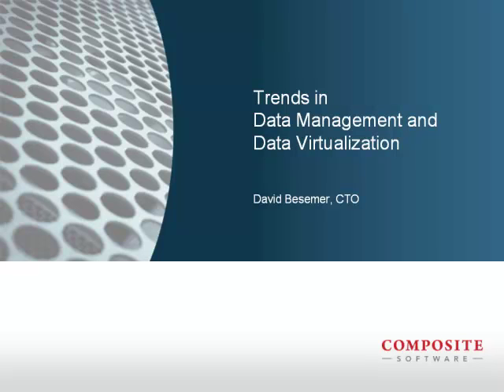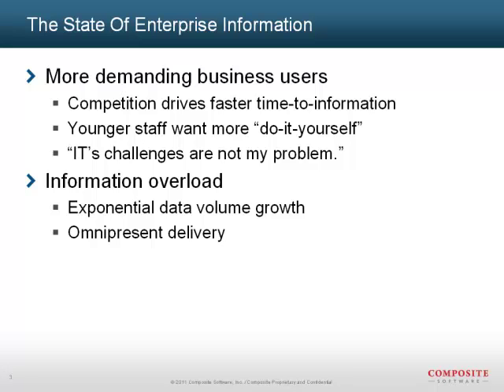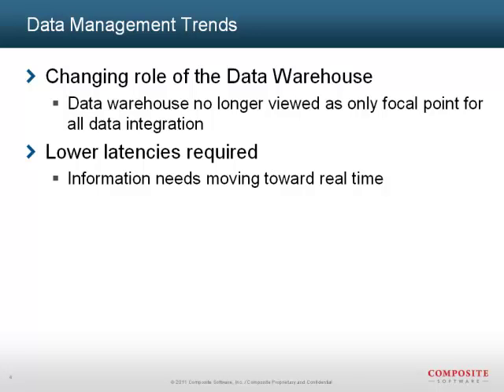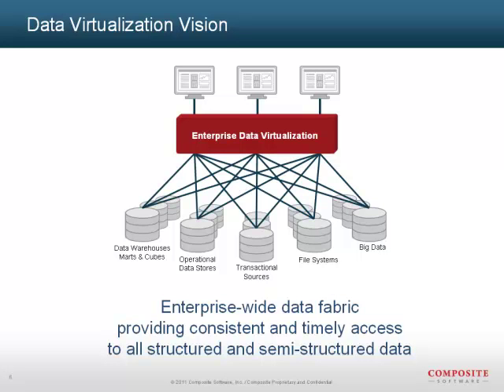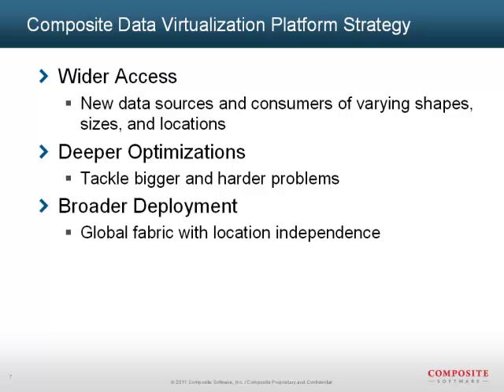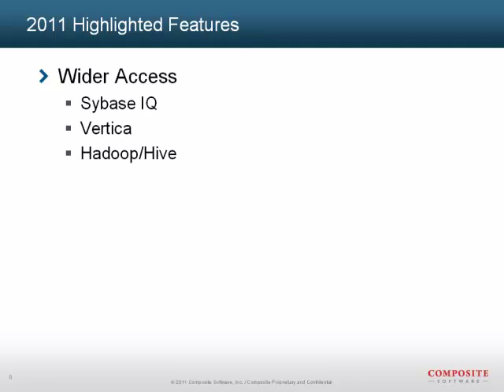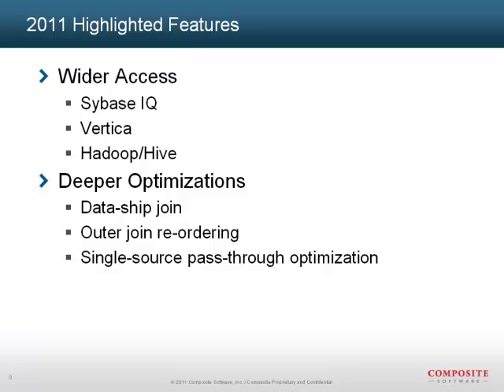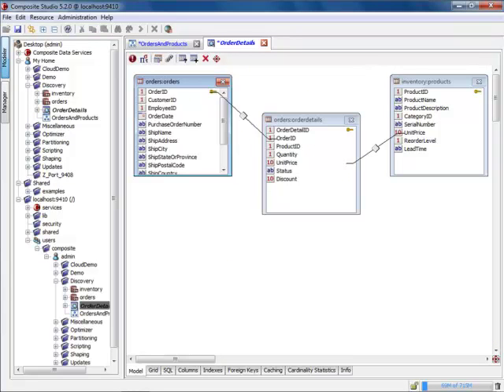Data Virtualization Day 2011: Presentation From David Besemer, CTO of Composite Software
David Besemer, CTO, of Composite Software presents on trends in data management and data virtualization at Data Virtualization Day 2011. David shares data management adoption trends and what to expect in the future of data virtualization.

- Data Virtualization Day
- Data Management
- Data Virtualization
- Business Agility
- IT Agility